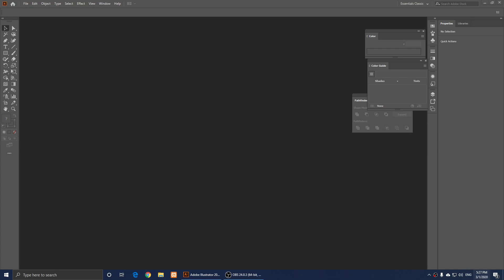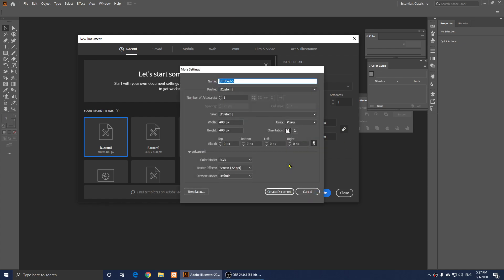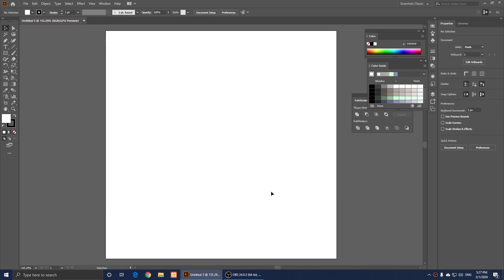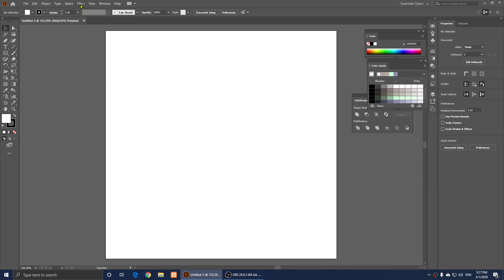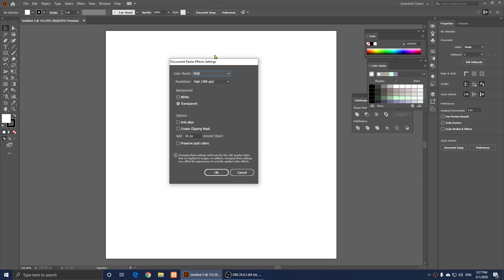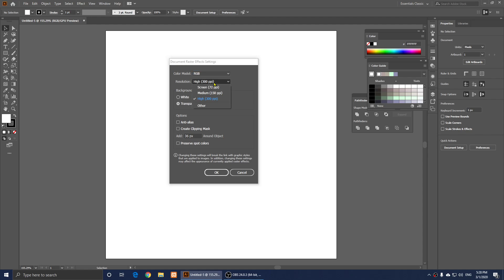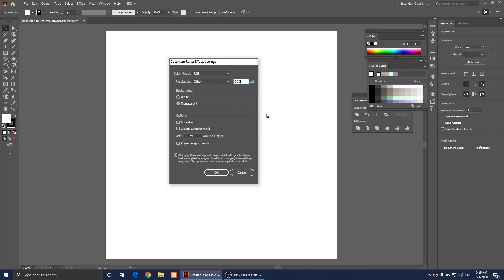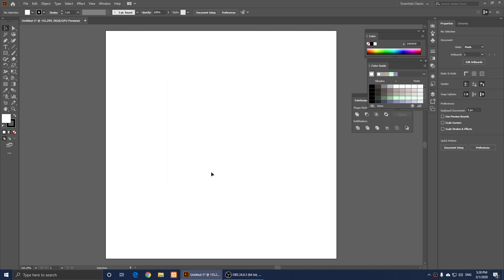How to Change The Resolution of Your Design in Adobe illustrator | 72ppi to 300ppi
in this video I will show you how to change 72ppi to 300 ppi resolution in Adobe illustrator 2020
Raster effects 300-pixel per inch